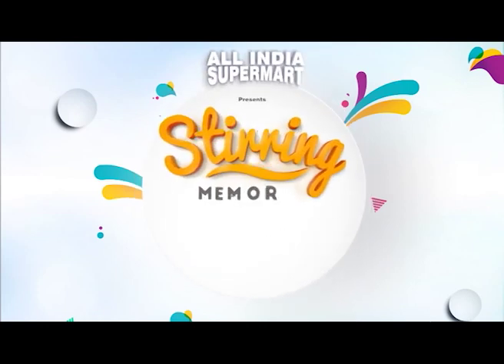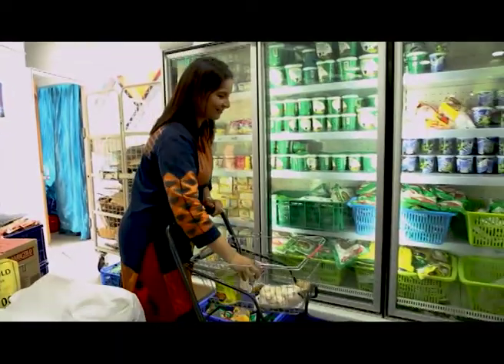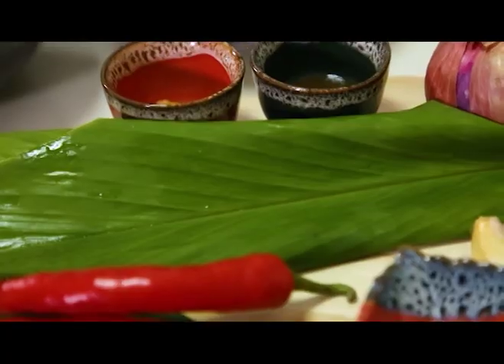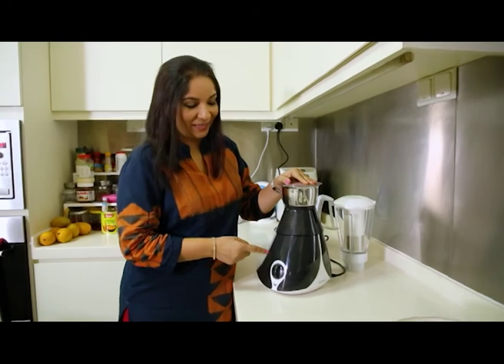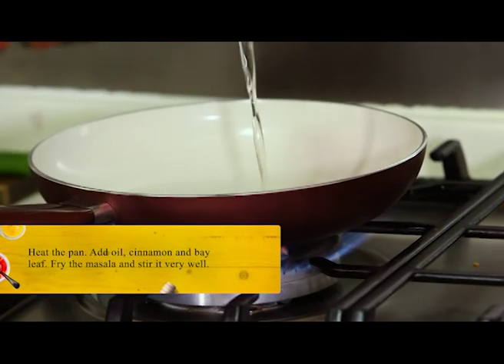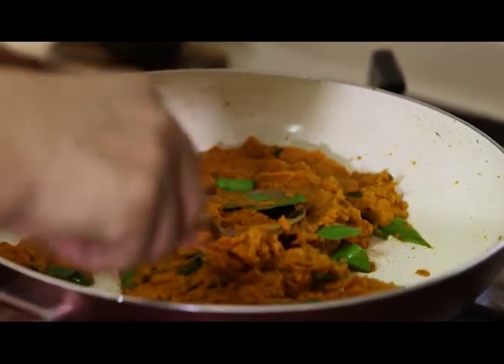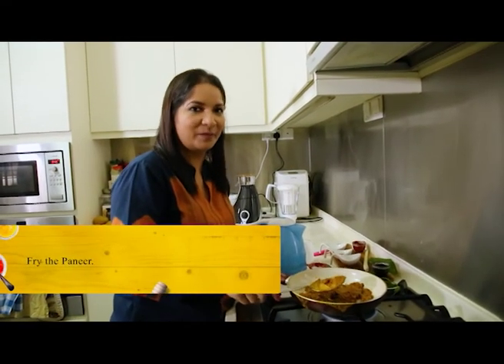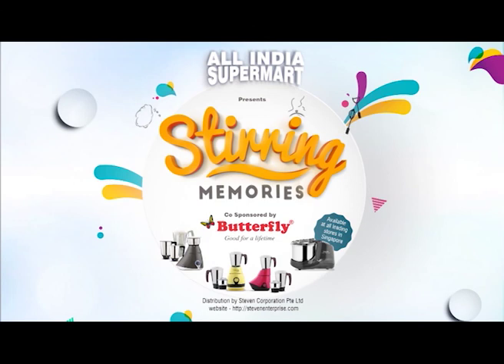Stirring Memories | Paneer Rendang | Food & Recipe | Full Episode